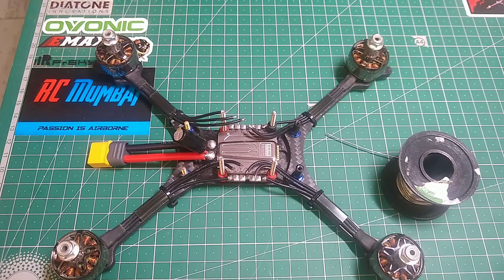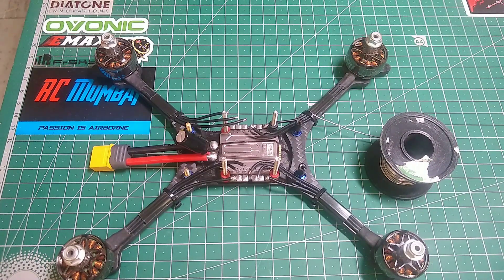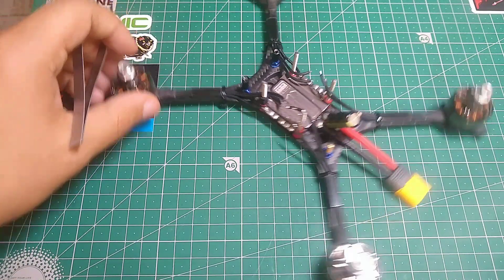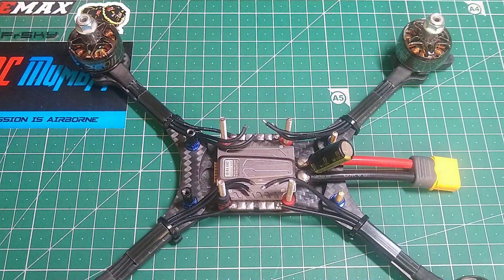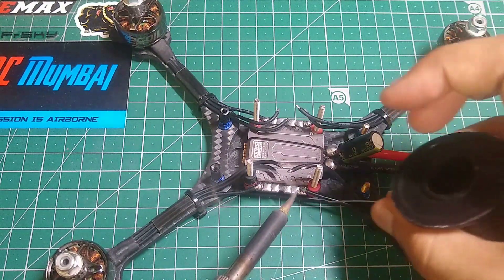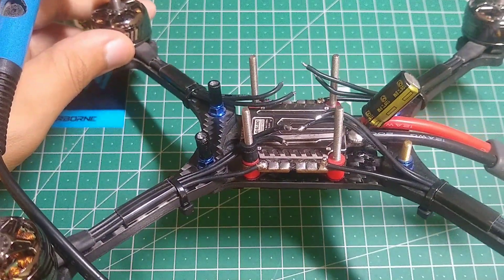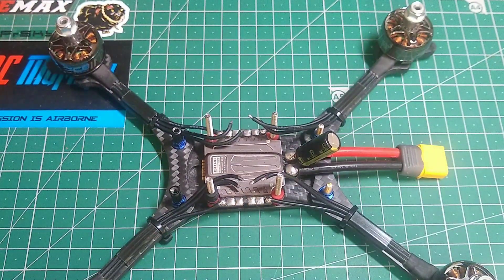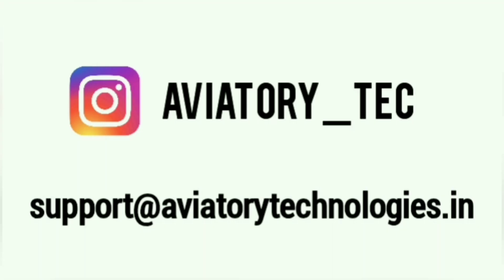How to Solder FPV | Beginners Guide to Perfect Results | FC & ESC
Please Read The Given Text Before Trying to Solder or Comment Saying "Method Is Wrong"  -:

In This Video I'll Be Telling You 3 Awesome Tips To Get Nice Soldering Results Instantly..
Please Make Sure To Watch Theory Part Don't Skip It

STEPS FOR THOSE WHO AREN'T PATIENT ENOUGH TO WATCH ENTIRE VIDEO

Step 1 - Pre Tin Pads And Wires ( Most Important )

Step 2 - Solder Wires and Pad Together To Form Joint With Minimum Solder ( To Make Sure Wire Doesn't Move During Final Step )

Step 3 - Add Cold Joints Over It (As Shown In The Video )Without Burning Flux because we'll need it later for Final Step to Reflow the Joint To Get Nice Finish

Step 4 - Reflow Entire Joint Until everything melts and you get nice finish

Incase You Don't Get It Right The First Time Don't Panic Just Clean Your Tip Add Some Flux And Do It Again

Various Soldering Temperature 🌡️

For Normal 28 to 30 AWG - 220°C
For Motor Wire 18AWG to 20 AWG - 240°C
For XT60 12 AWG - 300°C

UNDERSTANDING TIPS

1) Low Temp - Shiny Finish
2) Good Solder - No Black Residue and Headaches Due to Flux
3) Pre Tin Pads and Wires - Golden Rule

PROMOTION SECTION

If You Are Interested In Getting Your Own Carbon Fiber Frame Designed Or Cant Get Spare Part For Your Frame Because Seller Doesn't Sell It Contact

aviatorytechnologies.in

for Affordable Service

0:00 - Intro
0:04 - Theory
1:12 - Practical
3:46 - Promo